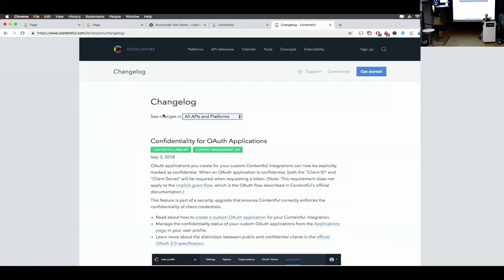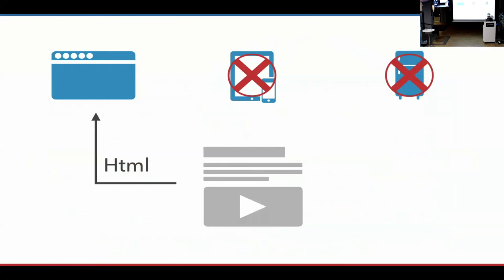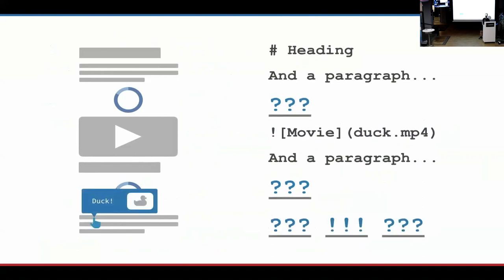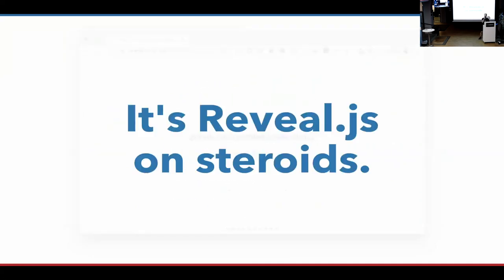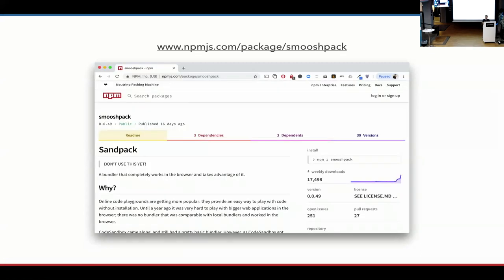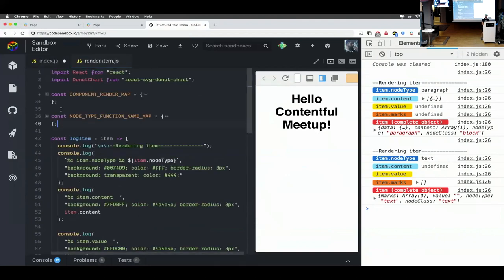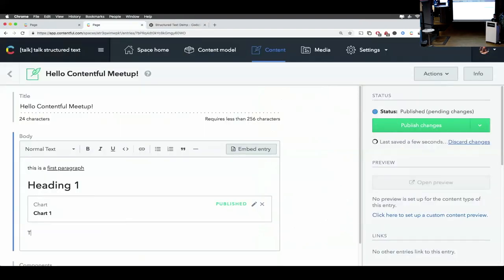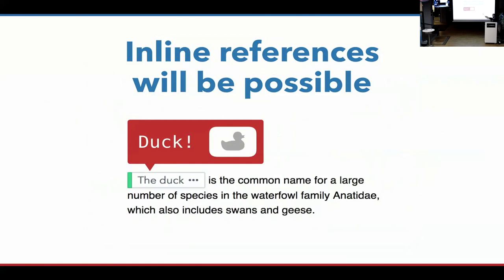Markdown, my friend... we have to talk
Most people have discovered that WYSIWYG editors are not the best idea when you're dealing with content at scale. Their end format is neither reusable nor portable to other platforms. That said – should we "markdown all the things", or not?

In this talk, Stefan looks at all the things Markdown is great at, evaluates rough edges, and has a look at alternatives like the upcoming Rich Text editor.

Talk given by Stefan Judis at Contentful Developers Meetup #8 in Berlin.